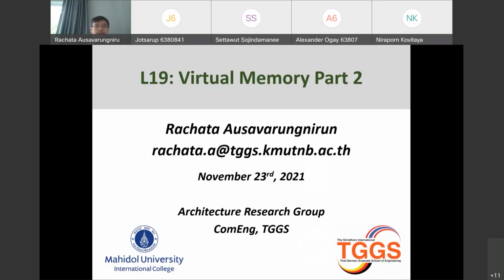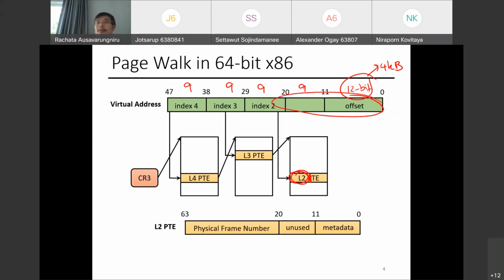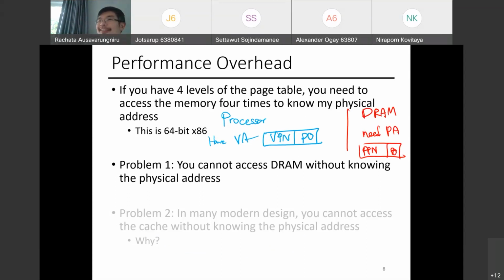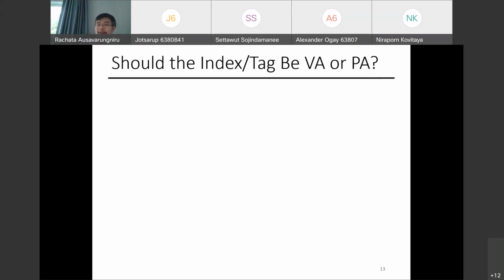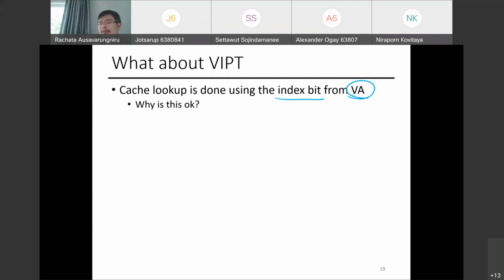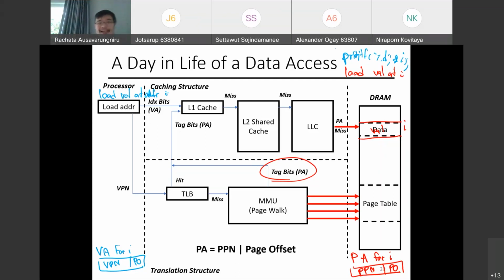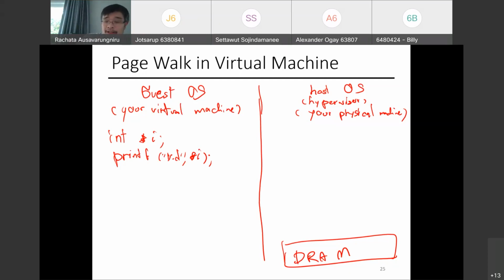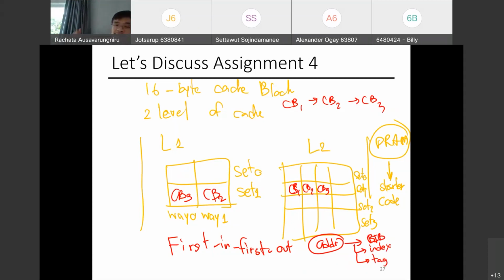[MUIC System Skill T1 2021] Lecture 19: Virtual Memory Part 2